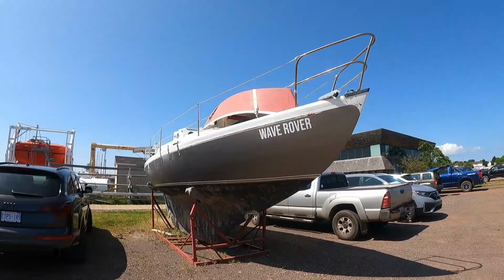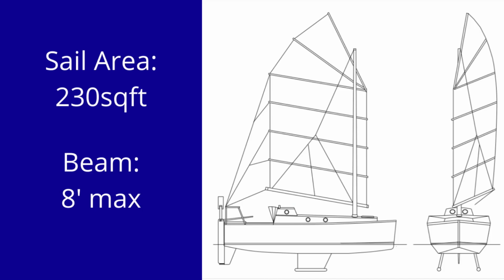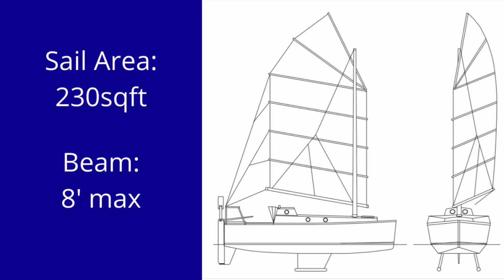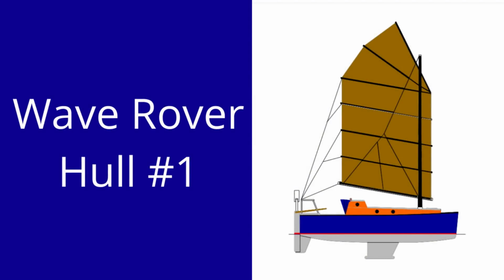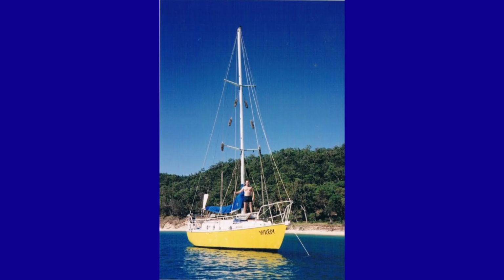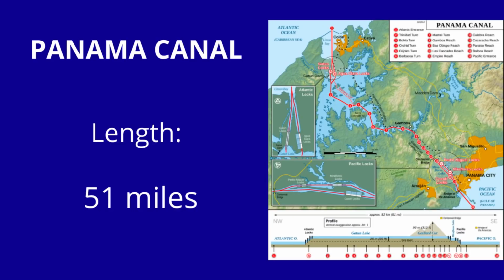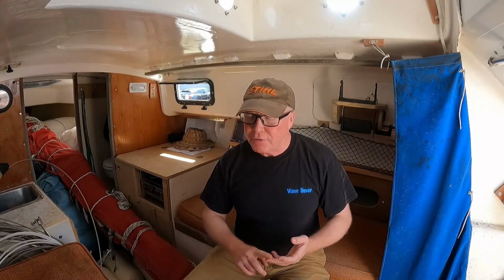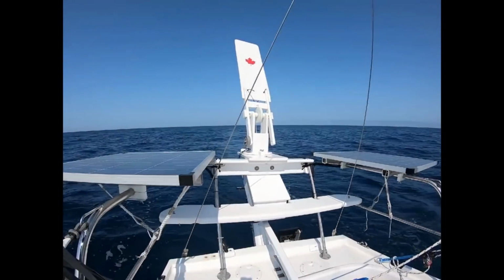S2E01 My Perfect Bluewater Pocket Cruiser || New Boat, New Mission || Wave Rover Hull #1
Season 2 of Wave Rover starts off with a Huge announcement! I'm building a new boat.  Wave Rover Hull #1 is a brand new 21foot pocket cruiser. Designed by an naval architect to comfortably circumnavigate the world, and yet, be built by the average person in a residential garage/shed. Design ideas that I have thought about over my many ocean voyages, both large and small, have been included in this design. The reason for the 2 different Displacement numbers: 2350lbs light boat; 2950 long range cruising( fully loaded with supplies for a 60 day voyage).

I will build her over the next 18 months.

Then we will take on the mission of circumnavigating the world on a 21foot boat. Join us by watching the adventure from the beginning right here on Sailing Wave Rover, Season 2 .

[BENEFACTORS' BULKHEAD]
Make a one time donation to Wave Rover of $100 USD and your name will be affixed to the "BENEFACTOR'S BULKHEAD" onboard Wave Rover 1 and will be voyaging with me on the circumnavigation) :

Wave Rover 650 Study Plans:
You can purchase Wave Rover 650 Study plans through Andy Dize. Here is a link to his site and his email should you have any problems